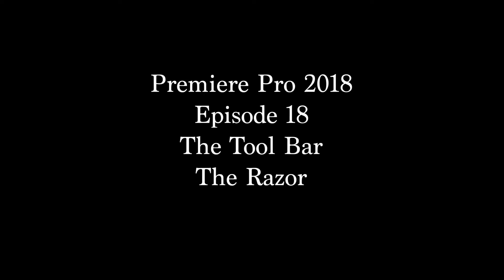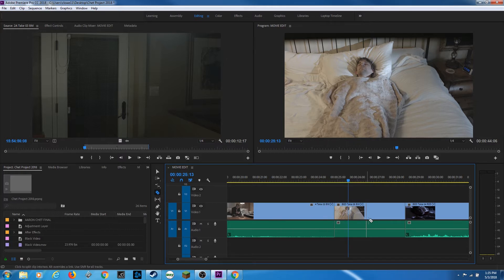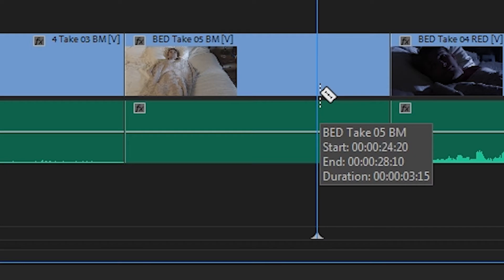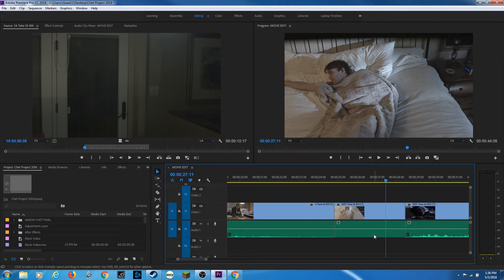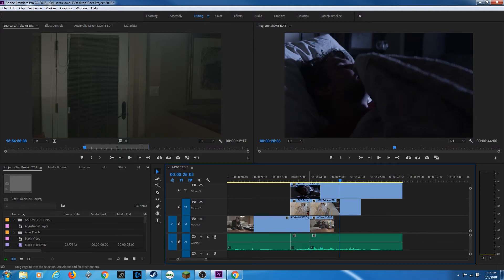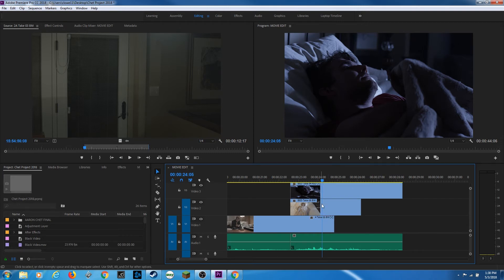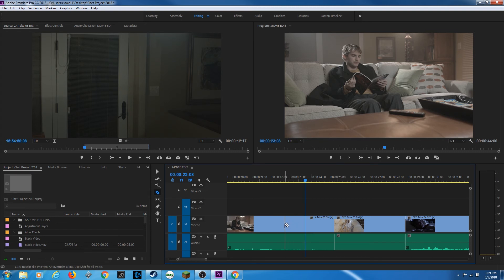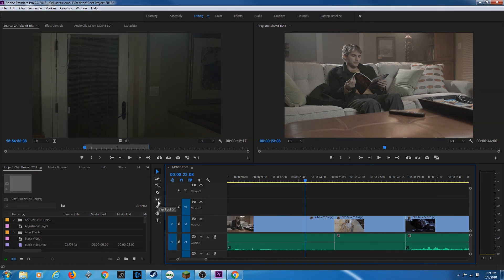E18 - The Tool Bar / The Razor Tool - Adobe Premiere Pro CC 2018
In this episode, I show the tools in the tool bar-- specifically the razor tool.